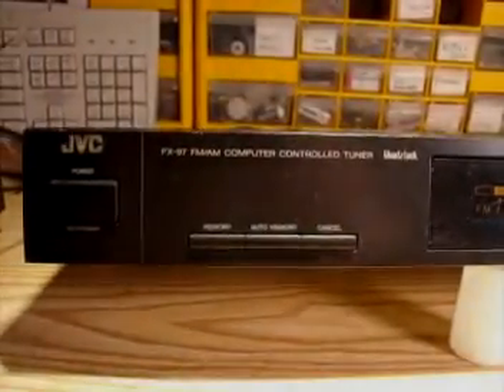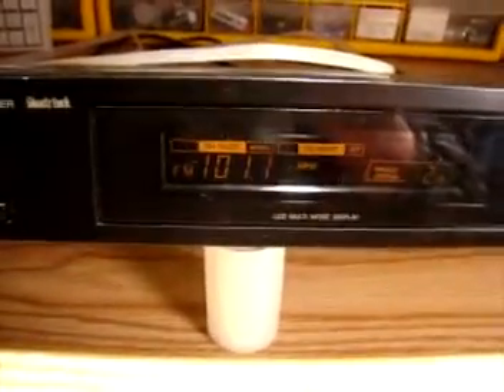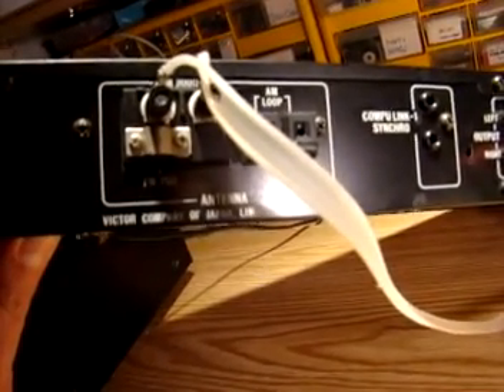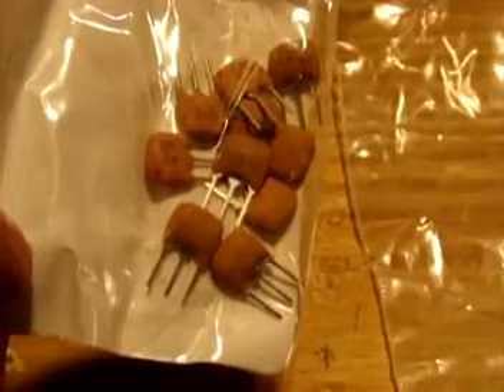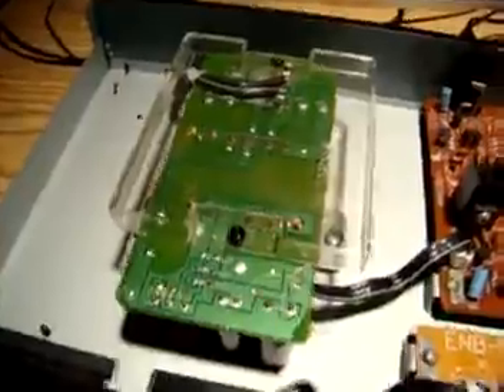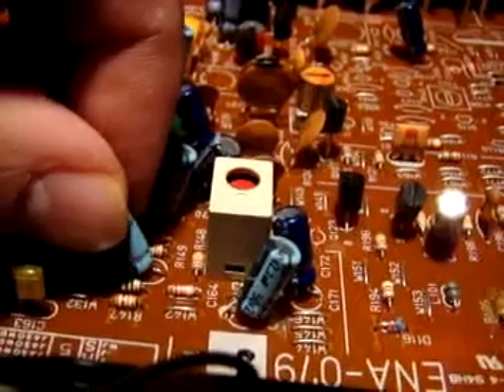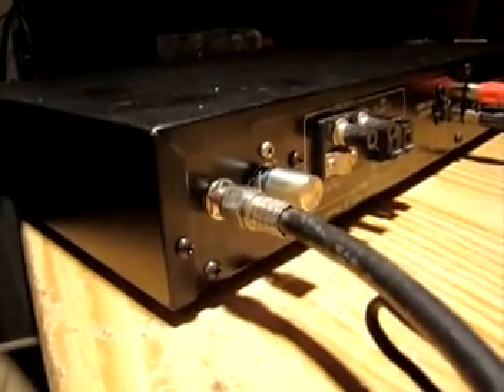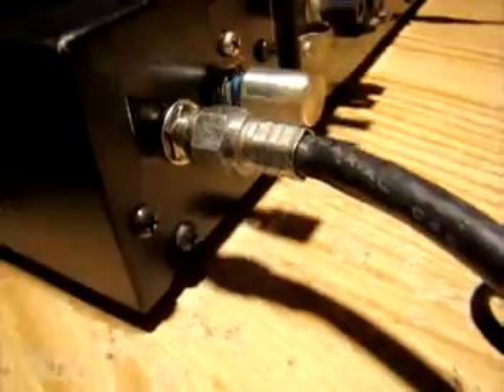Murata Mods for FM Tuners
Follow along as I replace the broad ceramic I.F. filters in this FM broadcast tuner to narrower 110khz Murata filters for improved selectivity which improves it's ability to hear distant stations.